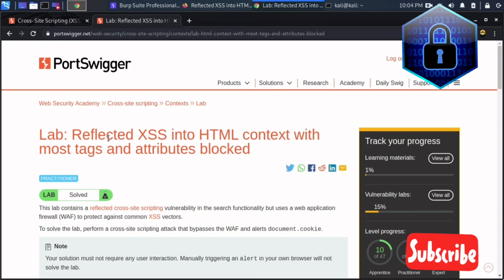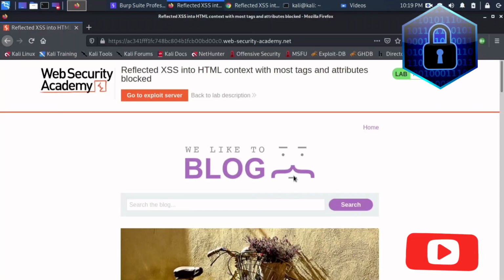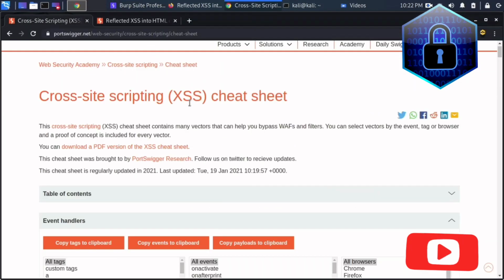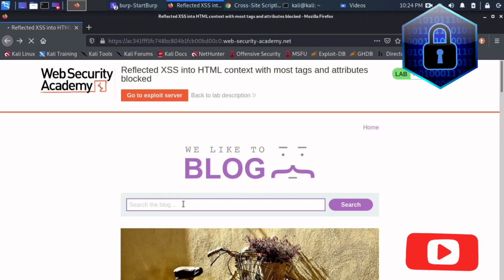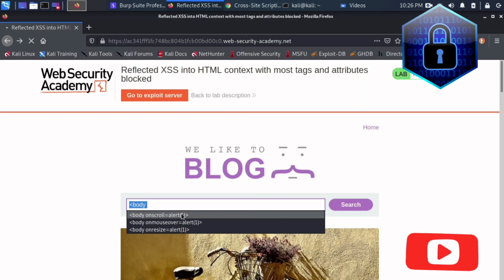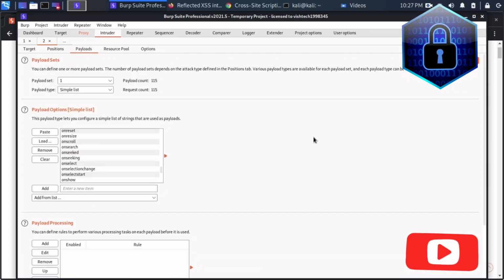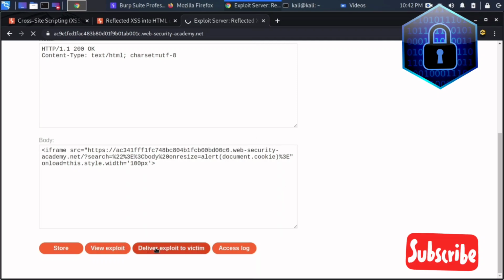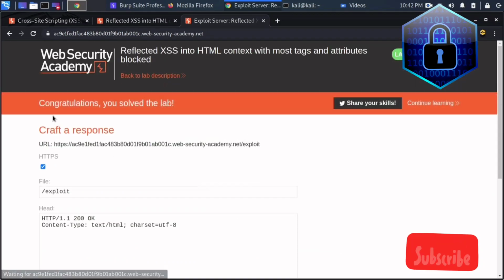Reflected XSS into HTML context with most tags and attributes blocked | Portswigger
if there is any mistake please forgive me, this is our small steps to bring the world into cyber security 🙏🙏

    -Techno Vish

Portswigger lab solutions
Portswigger
Portswigger academy
Portswigger sql injection